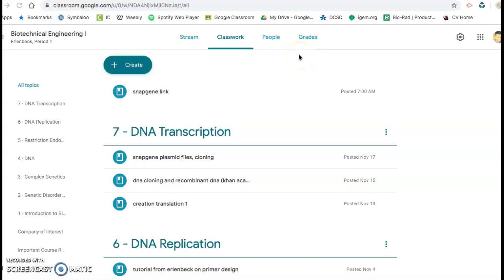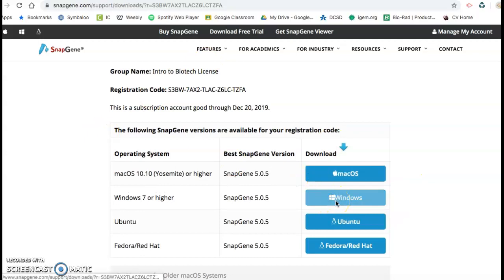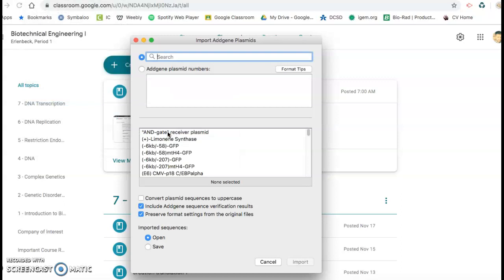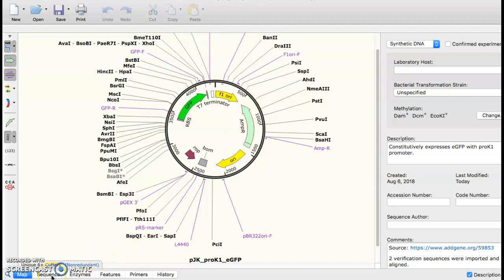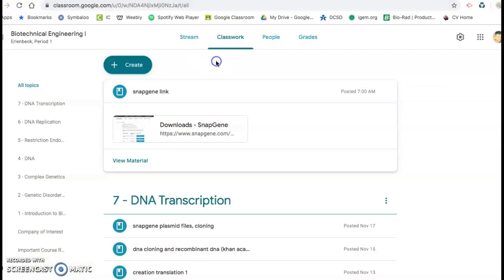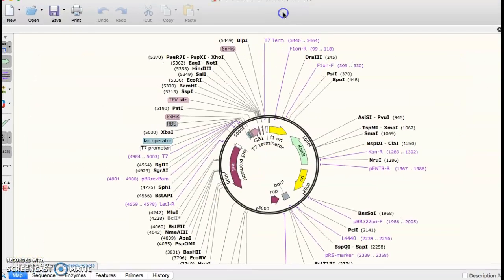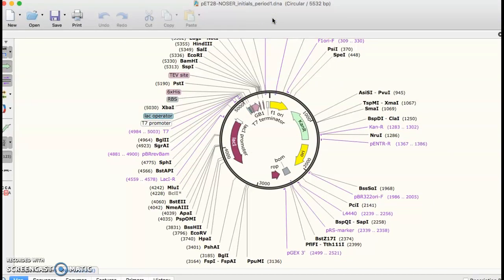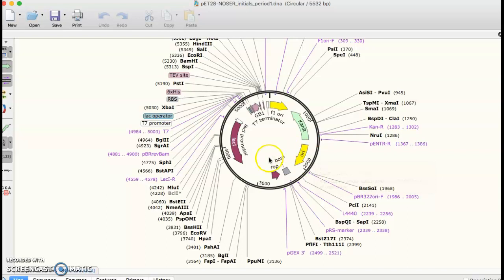Downloading SnapGene and Plasmids for Cloning